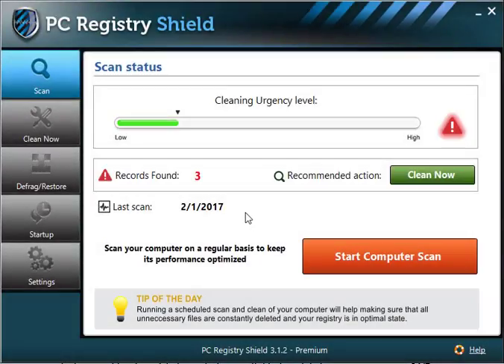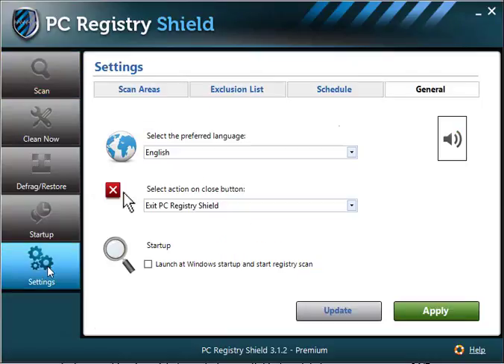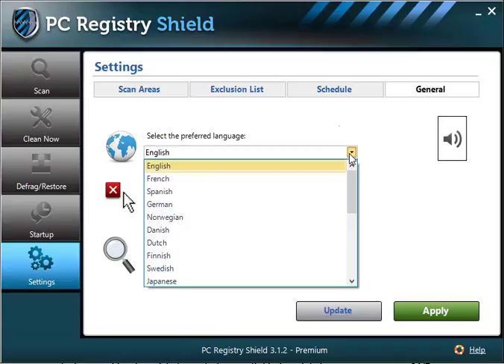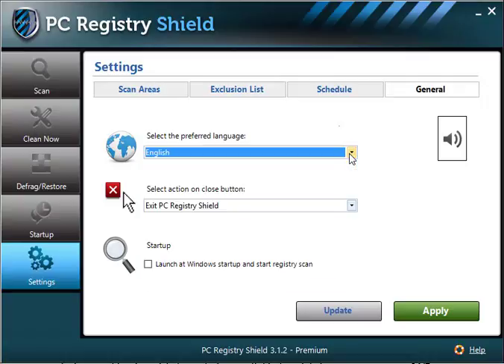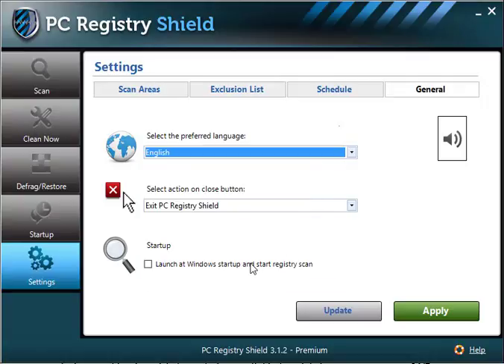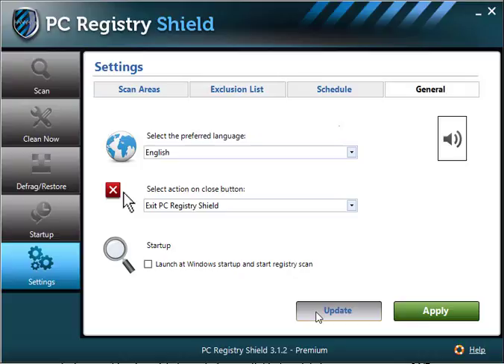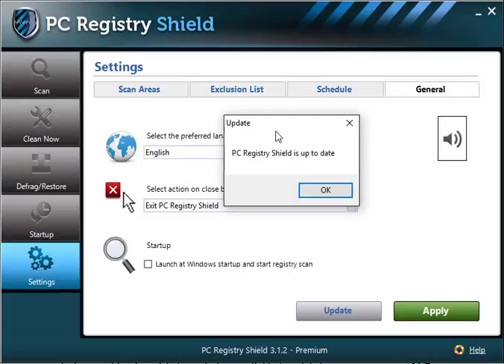PC Registry Shield - General Settings Walkthrough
This video displays all of the settings needed for a smooth usage of PC Registry Shield. Every general setting: language, sound, software window and an update is placed here. Use the video to learn how to control each of them.